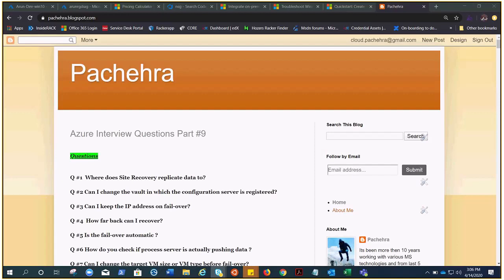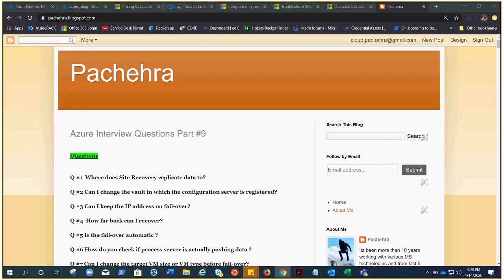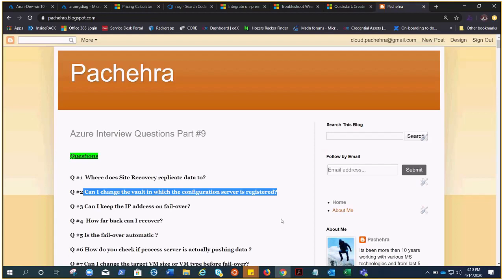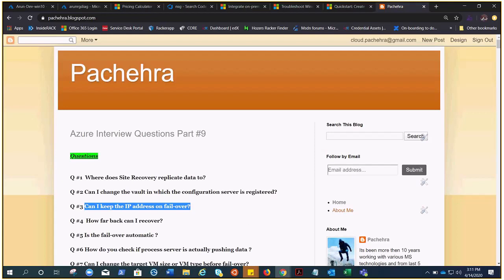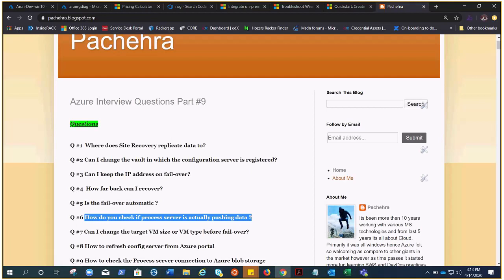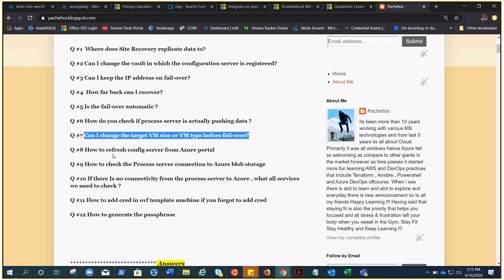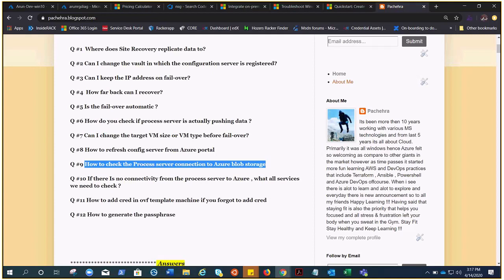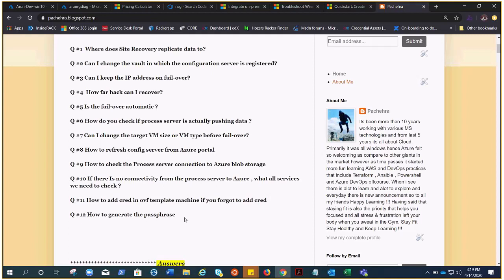Azure Interview Questions #9